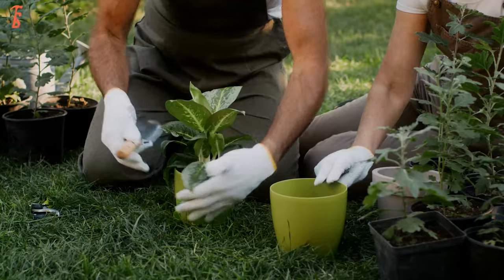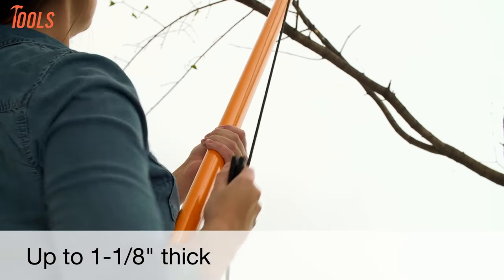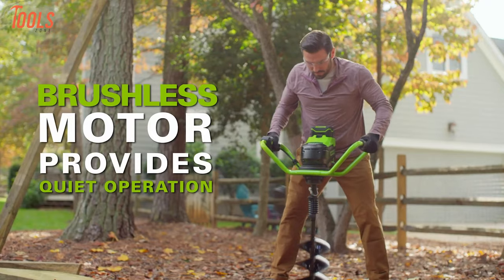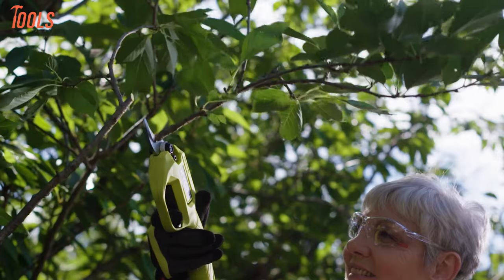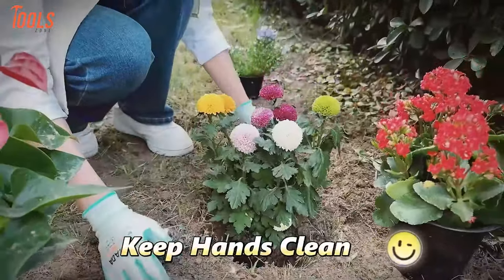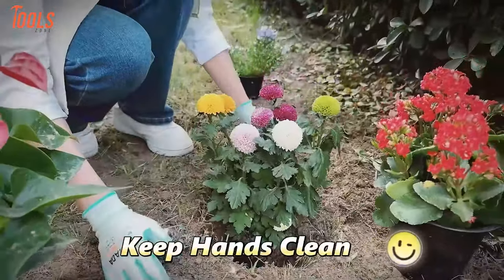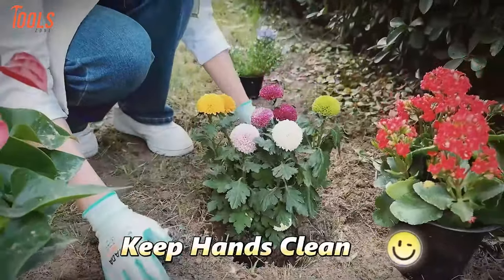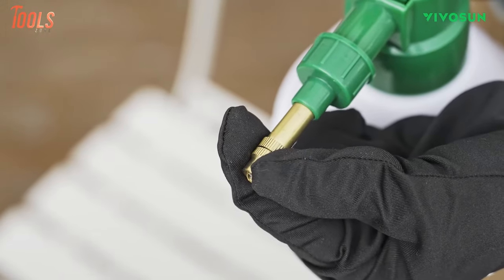30 Essential Gardening Tools That You Should Have!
Gardening tools are essential instruments designed to assist and facilitate various tasks involved in gardening, horticulture, and landscaping. These tools are crucial for preparing the soil, and planting, maintaining, and harvesting plants. Here are some common gardening tools just for you!